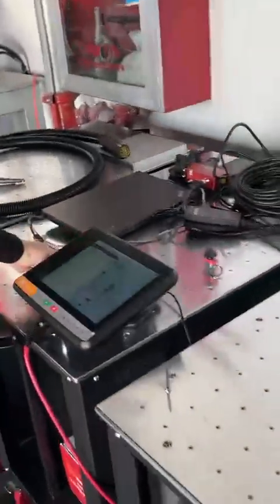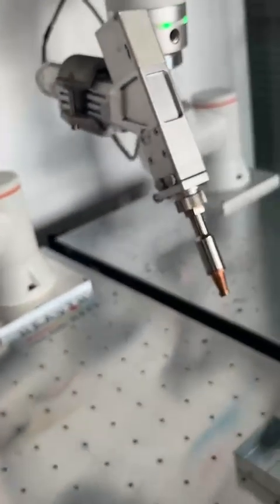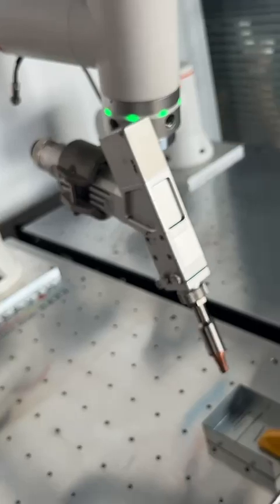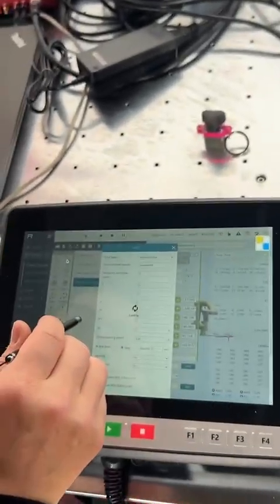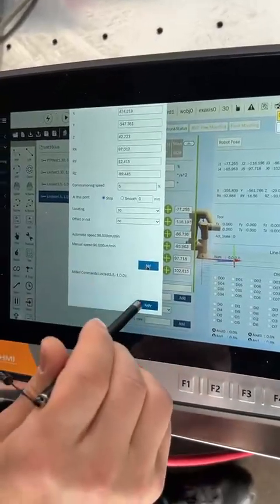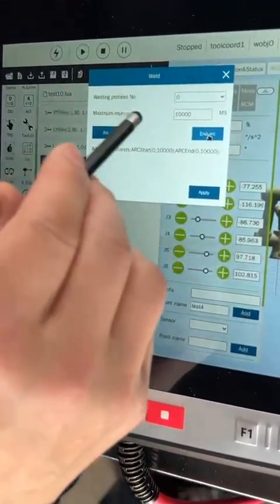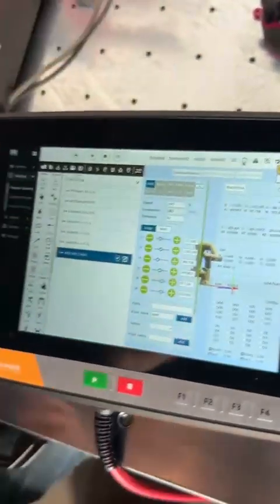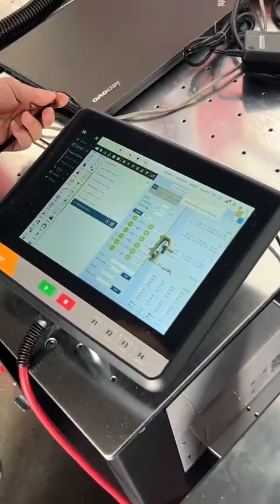FR5 welding program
FR5 welding program cobot welding robot progarming